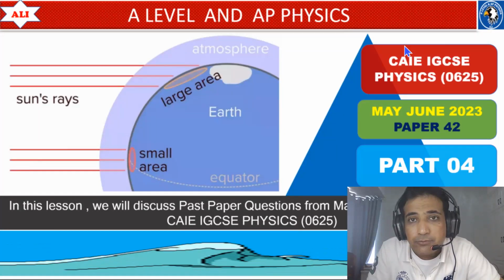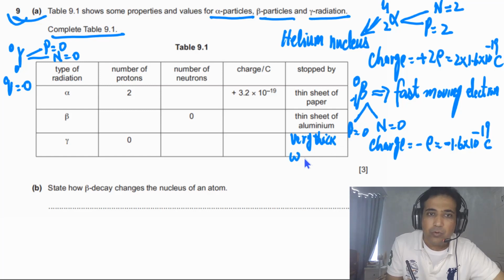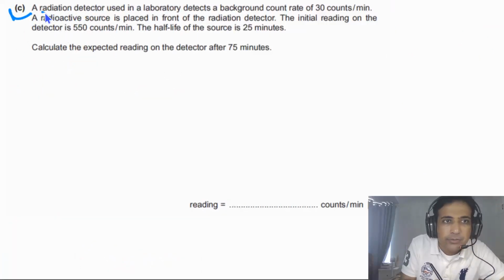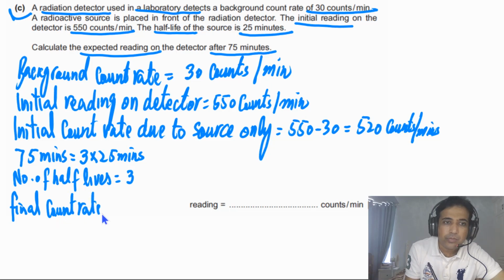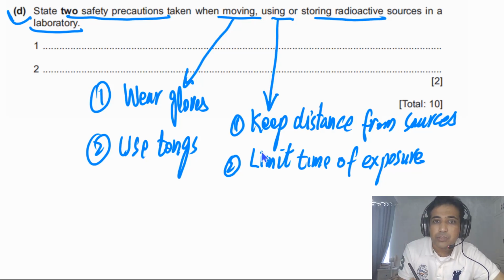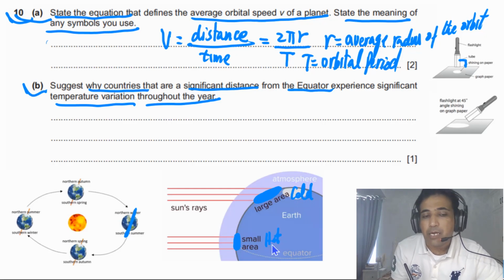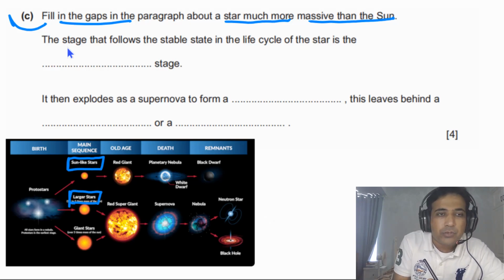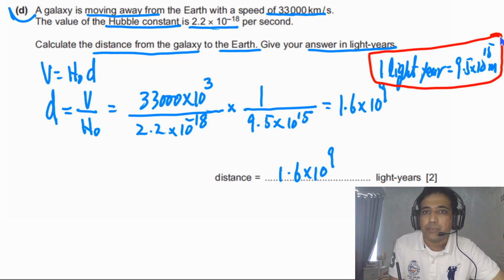CAIE IGCSE PHYSICS 0625 PAPER 4 | May/June 2023 | Paper 42 | 0625/42/M/J/23 | Part 04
CAIE IGCSE PHYSICS 0625 PAPER 4 | May/June 2023 | Paper 42 | 0625/42/M/J/23 | Part 04 - Radioactivity , Space and Universe